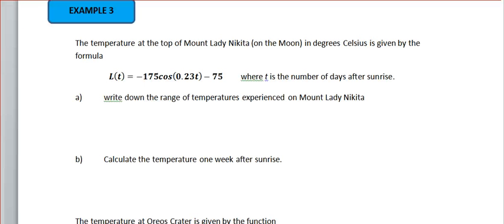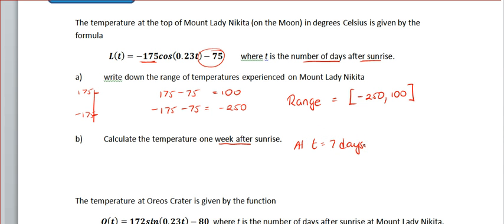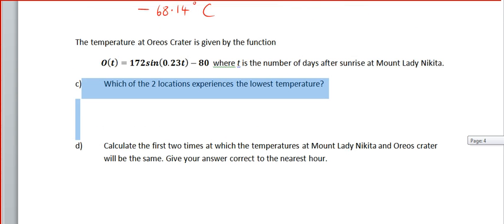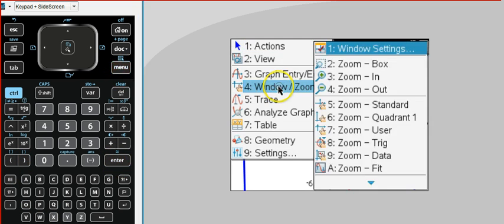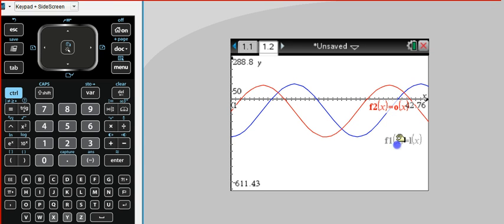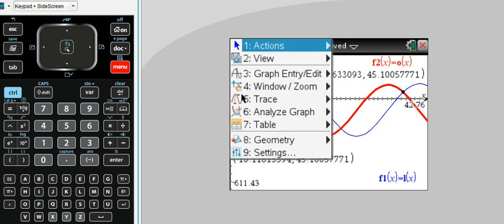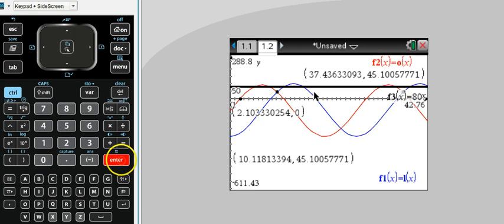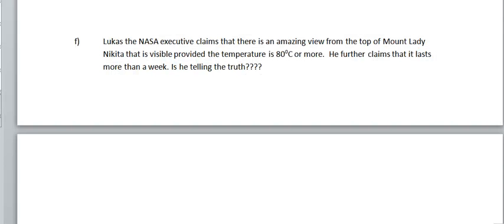Trig Applications Example 3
This is an extended response question modelled by the cosine function using the CAS calculator